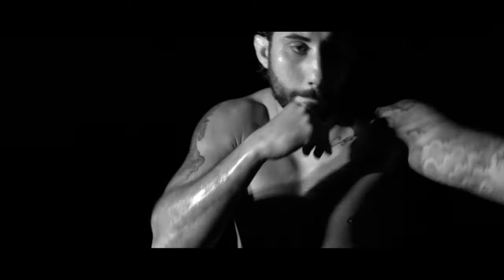Soldiers Journal: Warrior Mindset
An Army Veteran draws on the Warrior Ethos for motivation as he trains for competition in the Octagon as a Mixed Martial Arts Fighter.

Video by Peter Ising